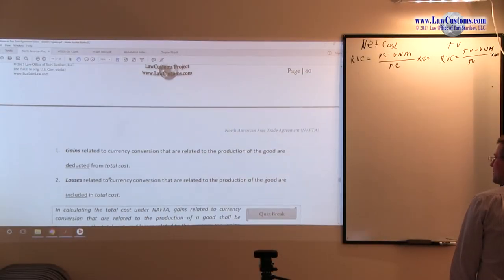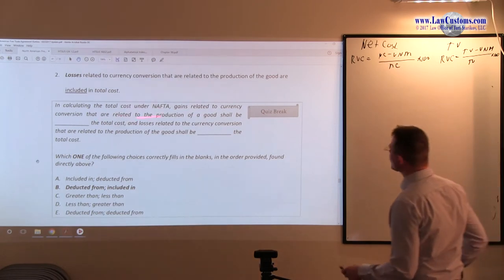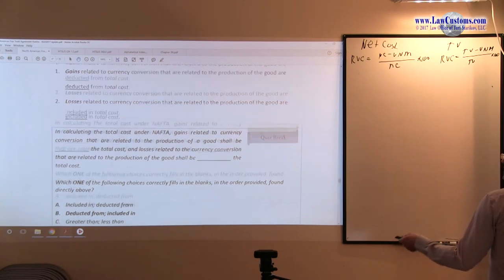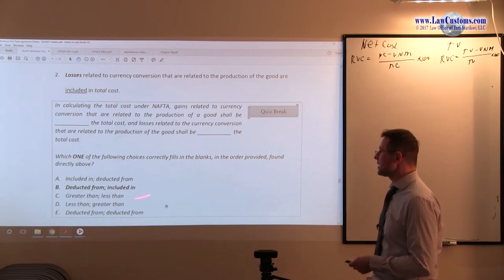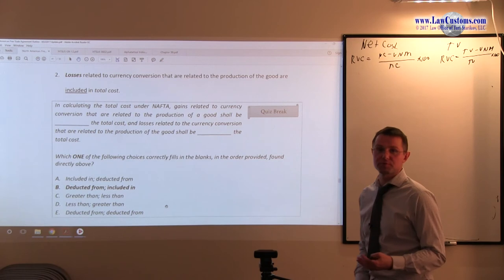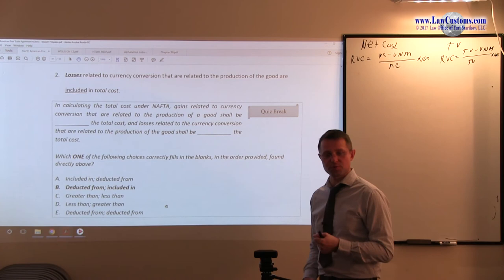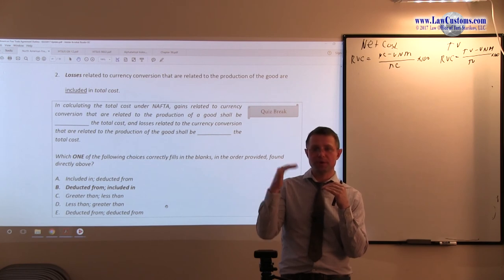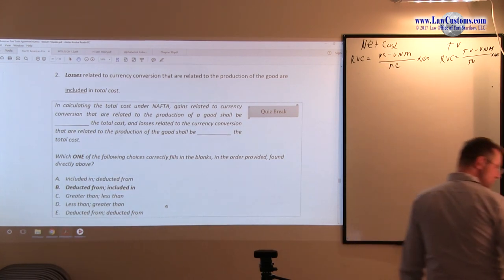October 2002 Question 14 U.S. Customs Broker License Exam Discussion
QUESTION:

In calculating the total cost under NAFTA, gains related to currency conversion that are related to the production of a good shall be ___________ the total cost, and losses related to the currency conversion that are related to the production of the good shall be ___________ the total cost.

Which ONE of the following choices correctly fills in the blanks, in the order provided, found directly above?

A. Included in; deducted from
B. Deducted from; included in
C. Greater than; less than
D. Less than; greater than
E. Deducted from; deducted from